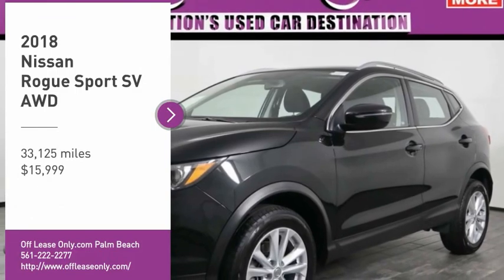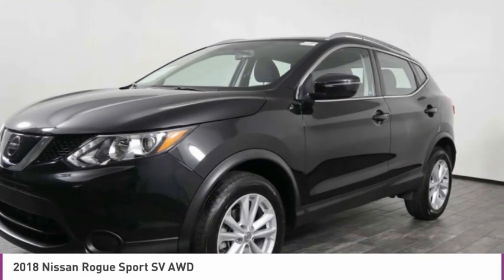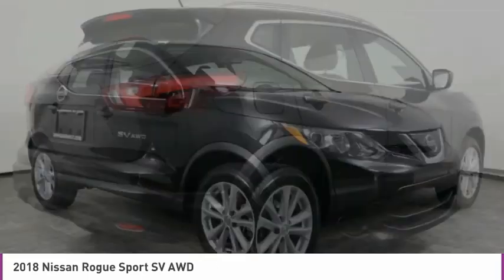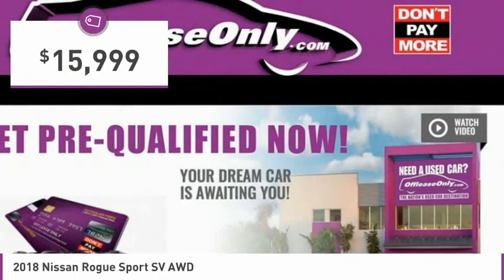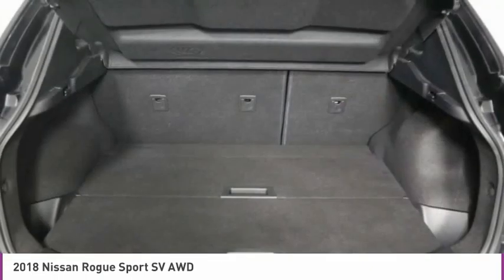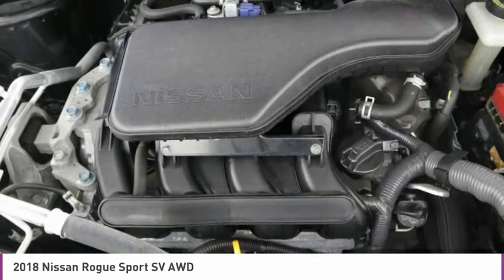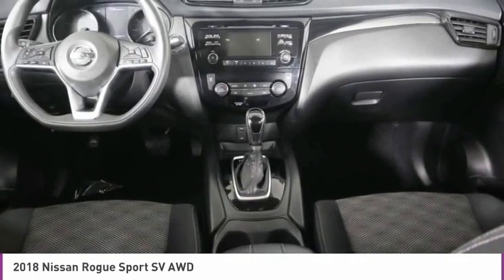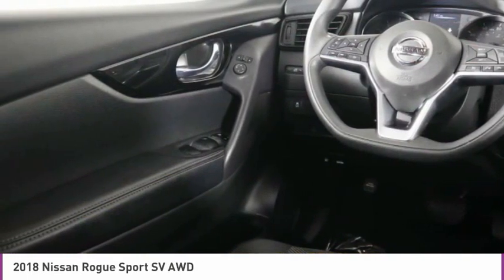2018 Nissan Rogue C314545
2018 NISSAN ROGUE West Palm Beach, FL
Stock# C314545

*Keyless Start | Power Driver's Seat | Bluetooth | Available Satellite | Backup Camera | Keyless Entry *

Save Big; Original Price was $26,135. Our eye-catching One Owner 2018 Nissan Rogue Sport SV AWD in an amazing Magnetic Black turns heads everywhere you go. Fueled by a 2.0 Liter 4 Cylinder that offers 141hp paired with a seamless CVT makes for a sleek ride you'll look forward to each day. This All Wheel Drive Crossover is ready to take to on your adventures regardless of the terrain while still scoring near 33mpg on the open road. This Rogue SV exudes innovation and refinement with its roof rails, distinct aluminum alloy wheels, and intelligent smart auto headlights.
Enjoy the ease of access in our Rogue SV with Nissan Intelligent Key, remote start engine. With convenience and innovation in mind, enjoy heated and powered seats as you check out the Advanced Drive-Assist Display, Apple CarPlay, and Android Audio, listen to your favorite song on available satellite radio or stay connected via Bluetooth hands-free.
Travel in style and confidence knowing your Nissan Rogue has received excellent safety ratings due in part to its smart construction, blind-spot warning system, rear cross-traffic alert, advanced airbag system, and vehicle dynamic control with traction control. It's practicality, efficiency, and capability wrapped into one stylish package! Built for those who expect excellence, our Rogue is undoubtedly a smart choice.